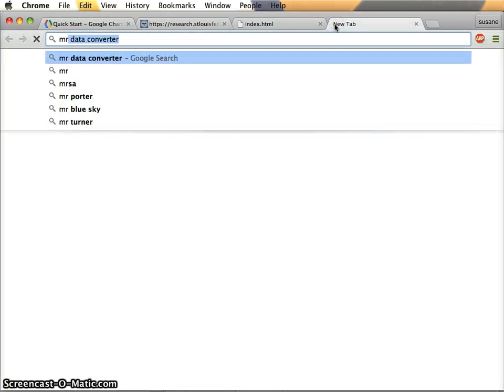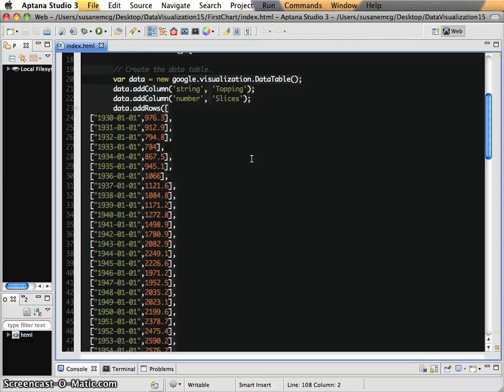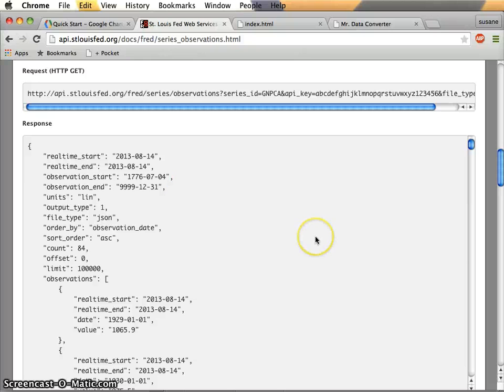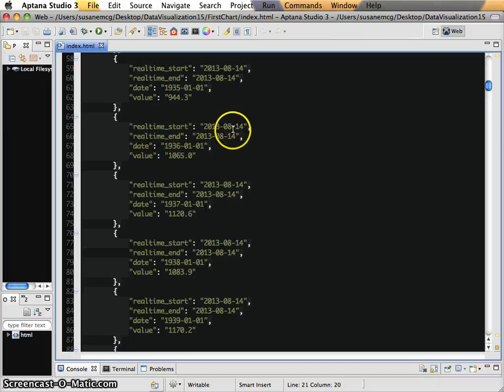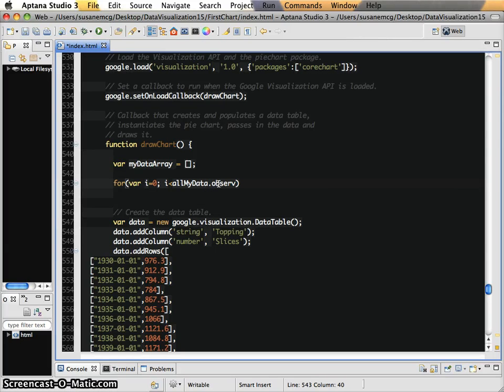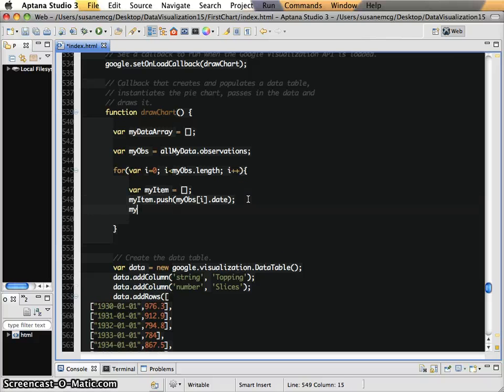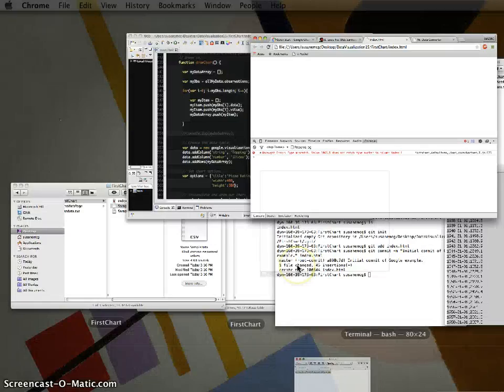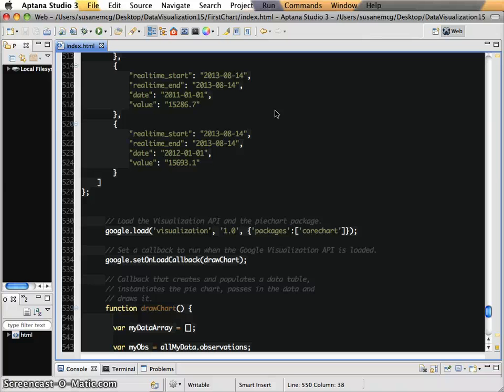LoadingCSVandJSONData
Loading our own data - first via CSV, and then as JSON.